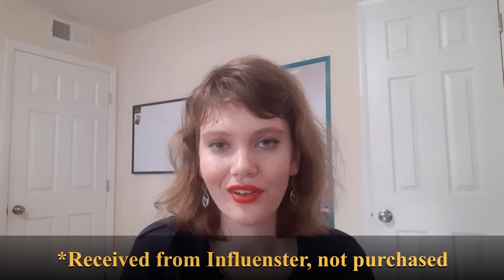Ranking My Recent Lip Product Purchases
I have purchased too many lip products in the last seven-ish months. That is what I'm taking away from this video.